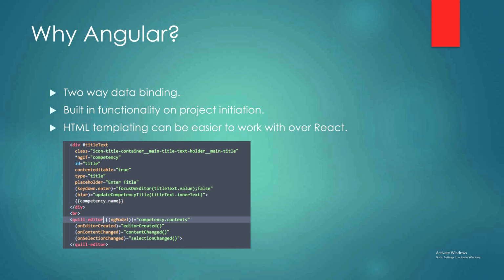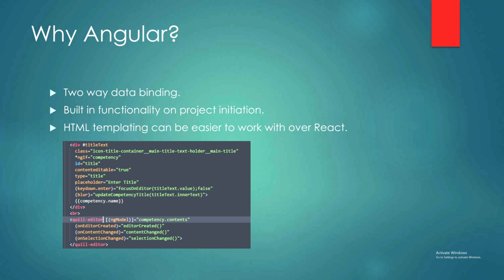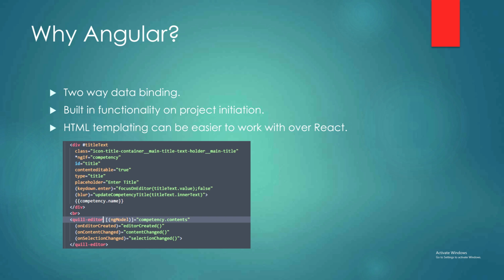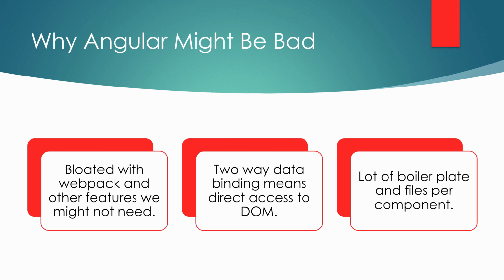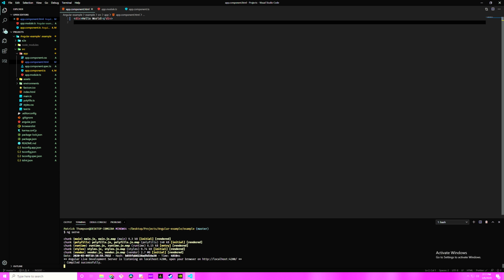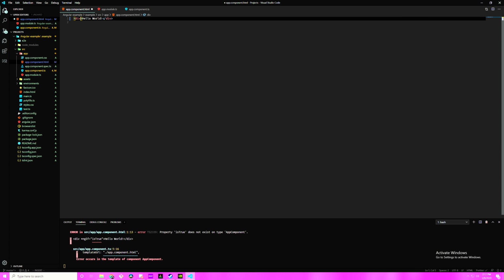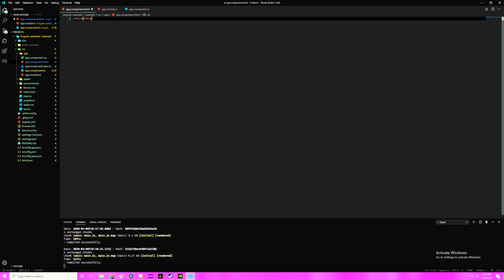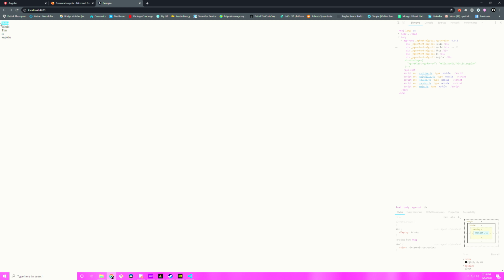Why Angular in 2020? (An Introduction)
Hope you liked the video!
Time Stamps
0:00 - Intro to vid
0:29 - AngularJS vs Angular 2.0
1:01 - Why Angular? Pro's List
3:05 - Why NOT Angular? Con's List
5:03 - Open Editor, See some Angular Basics
If you want a discord that helps with coding, come check out the Grind Reel Discord!